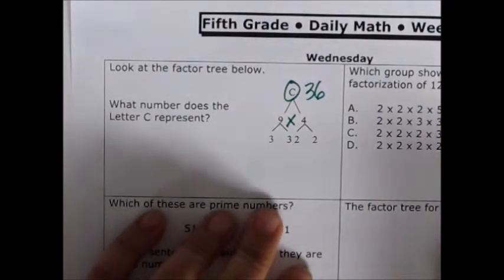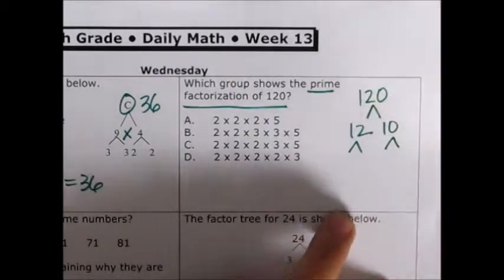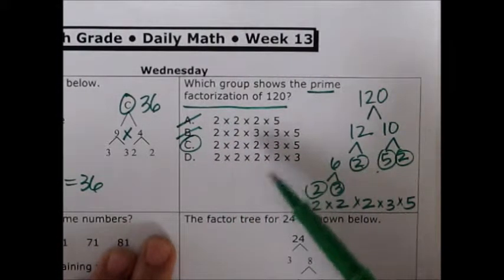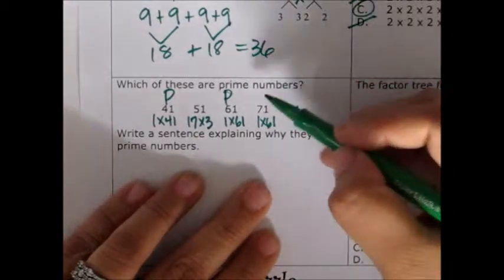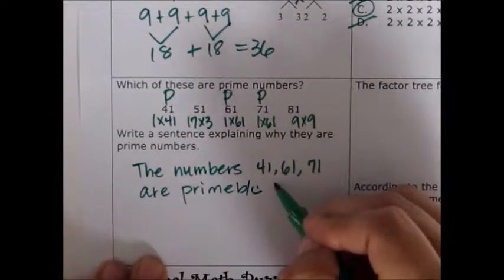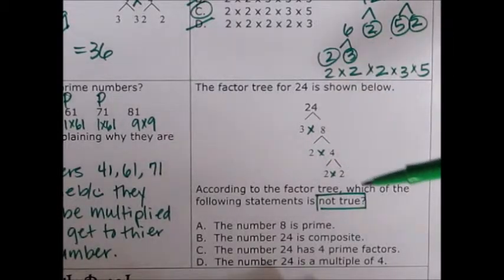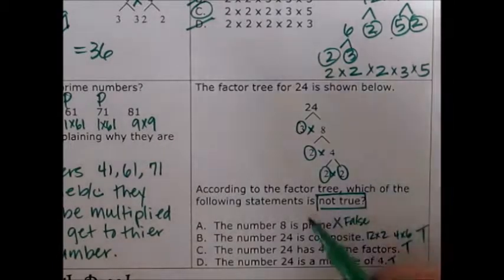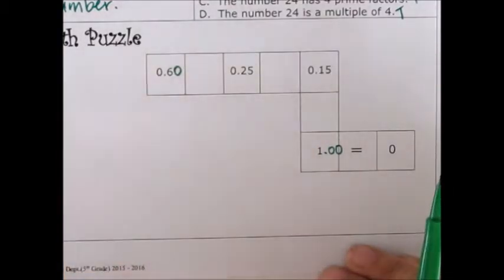Daily Math : Week 13 : Wednesday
5th Grade Daily Math Homework
Don't forget to PAUSE, work on your page, and come back to check! See you all at school! Peace, Love and Learn.